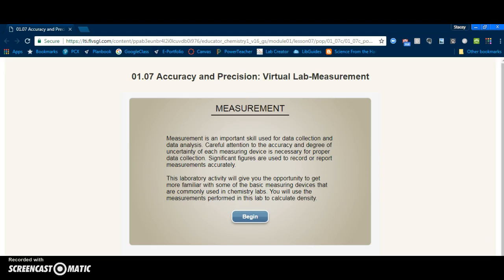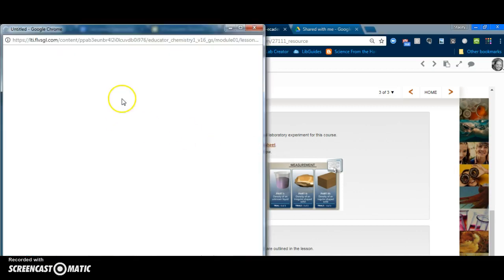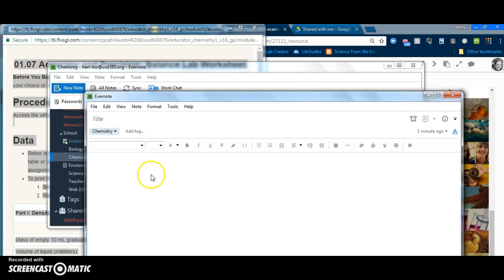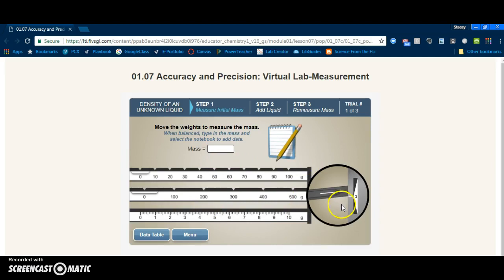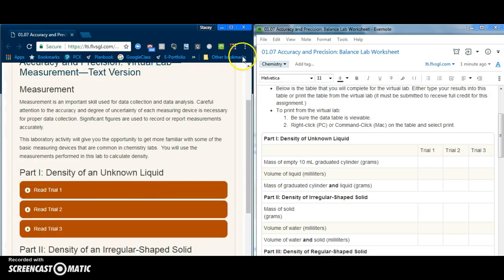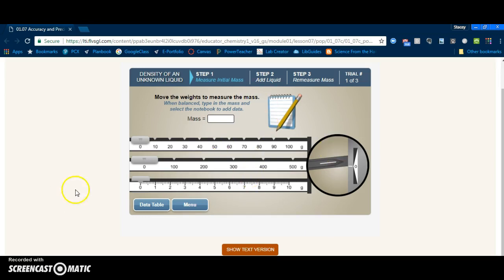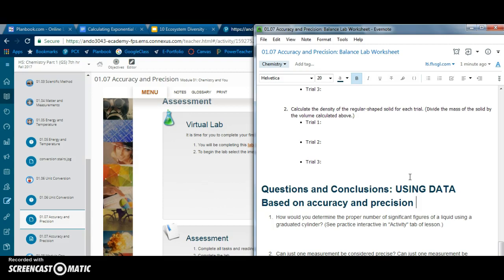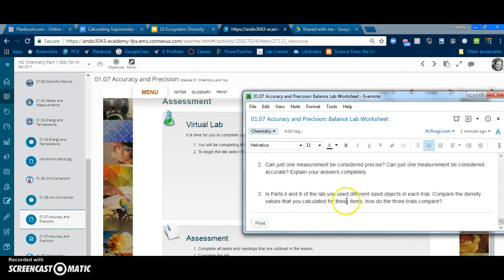Accuracy & Precision Lab Tutorial